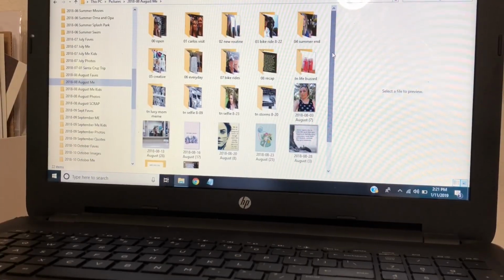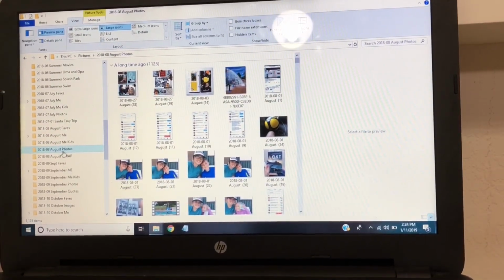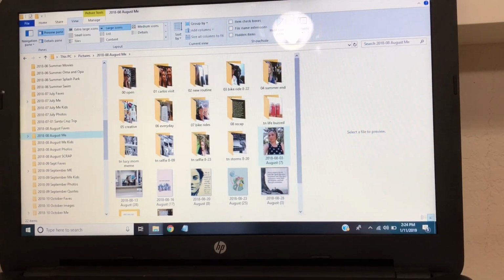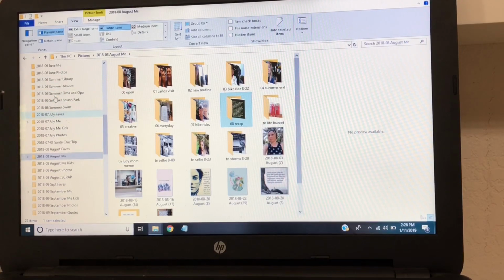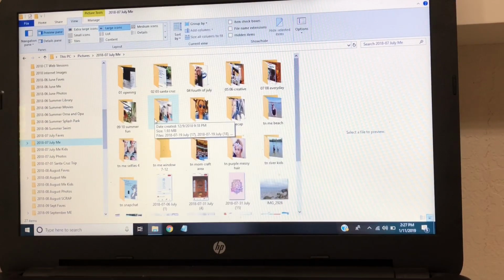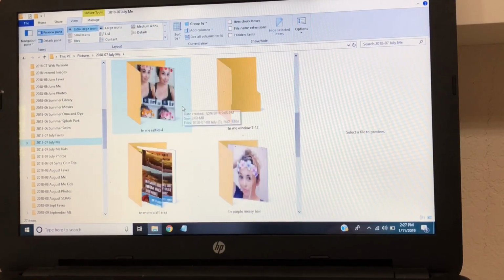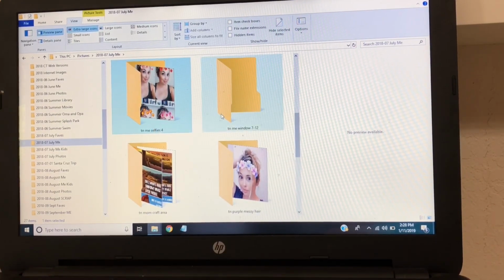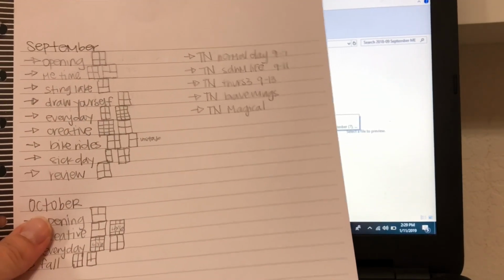Digital Tips- Documenting Yourself Getting Started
Hi everyone! I really appreciate you stopping by and watching my video!

One of the things that I wanted to start with my crafty channel was to teach people how I do things digitally and how I organize my digital life. And also how I create digitally and turn things into hybrid projects.

This is the first video discussing how to get started on documenting yourself. Any questions let me know!